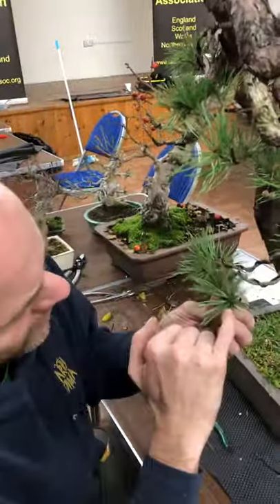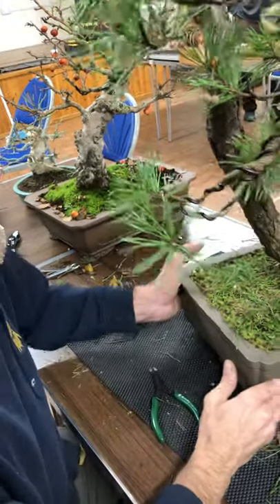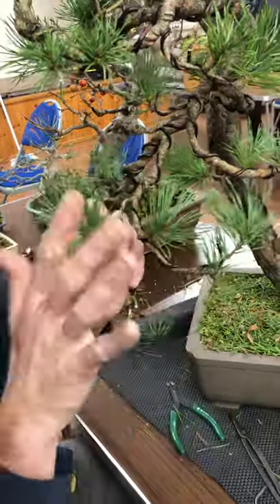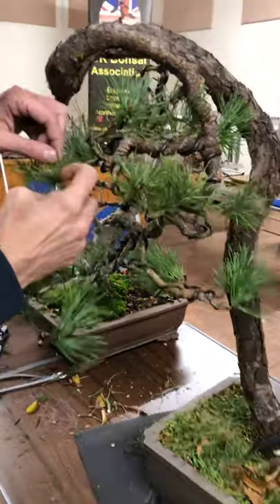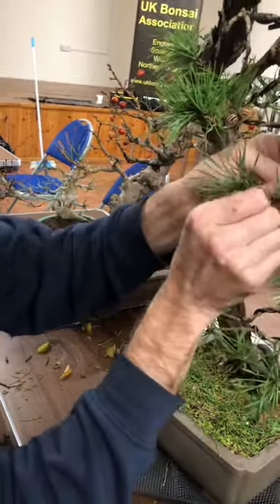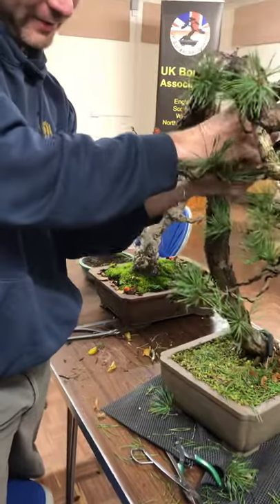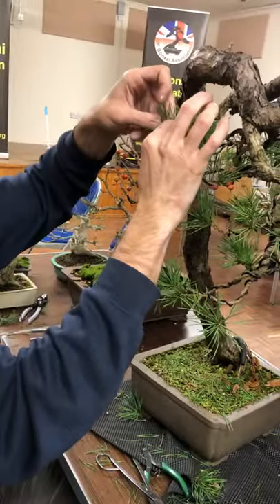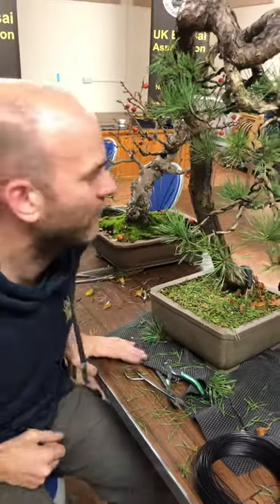Peter Warren workshop on Scots pine